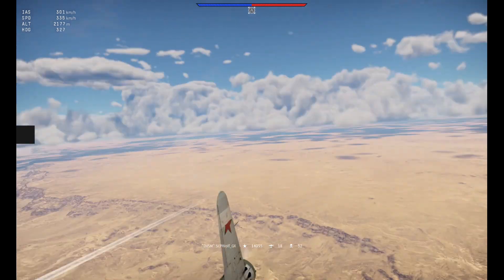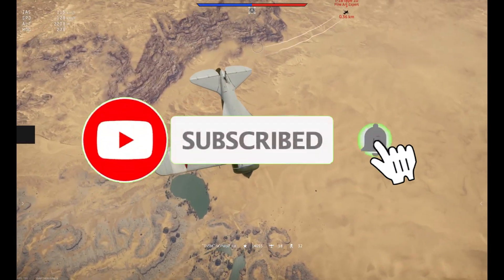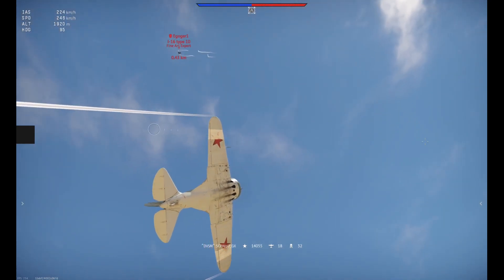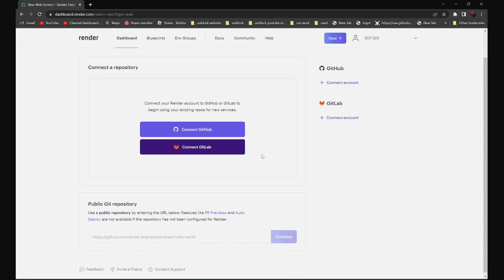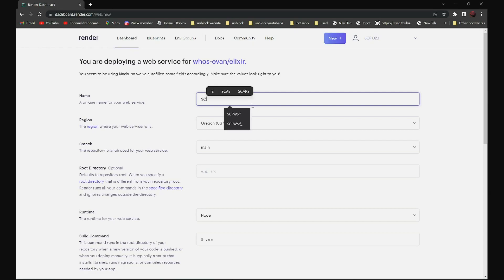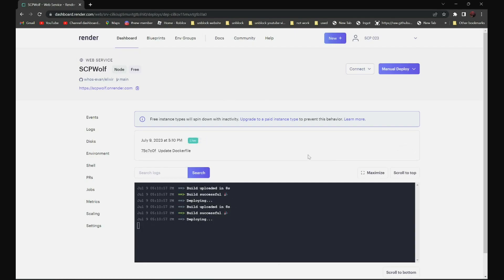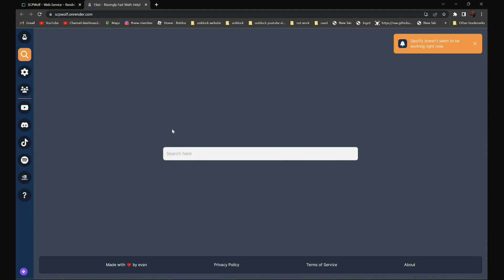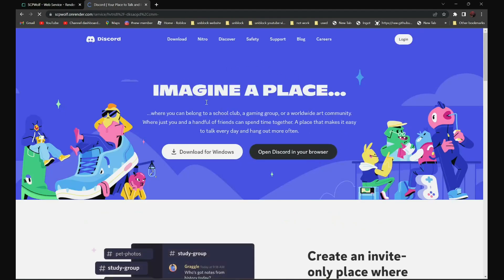How to Unblock Websites on School Chromebooks 2023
A simple way to unblock incognito mode on a school Chromebook

Links:
Dashboard.Render.com

Credit: VRChat

0:00 Intro
0:39 Tutorial
2:08 Outro